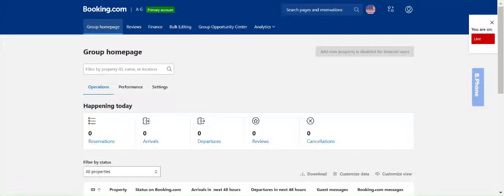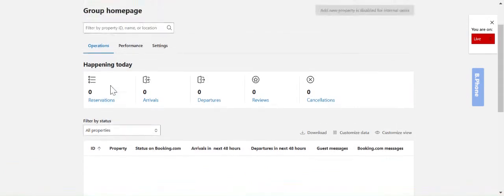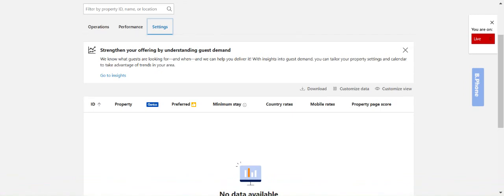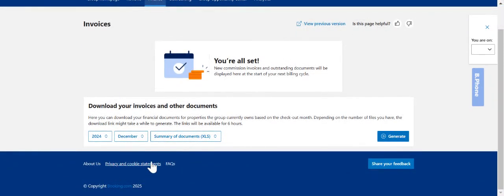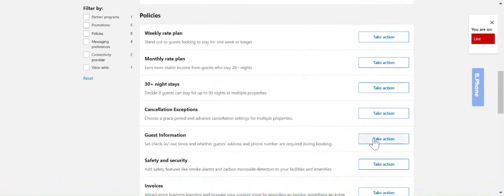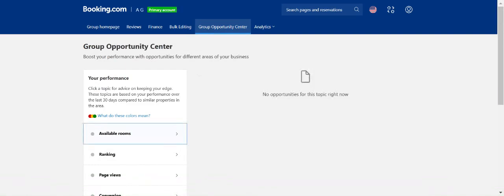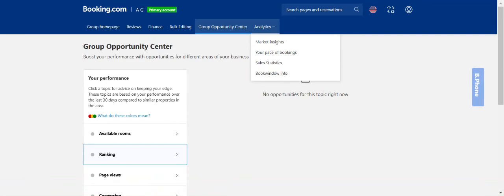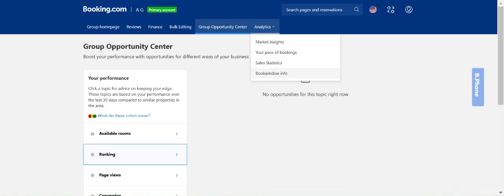Webinar | Learn how to navigate Group extranet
In this recorded webinar, we cover the different sections of Booking.com Group extranet:

Group homepage: An overview of all your listings, including details that need your attention. See your operations, performance, and promotions loaded for different listings.

Reviews tab: Find and manage all reviews for your properties.

Finance tab: Locate and download all your invoices and documents.

Bulk editing tab: Update settings across properties in bulk.

Group Opportunities Center: Get tailored advice based on your listings' performance.

Analytics tab: Understand your performance and market trends to make informed decisions on rates and policies.